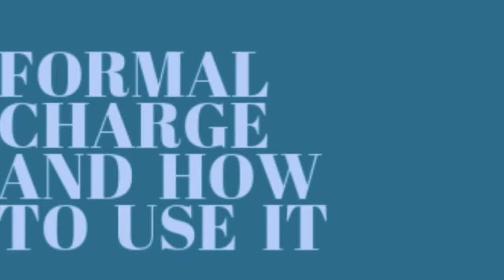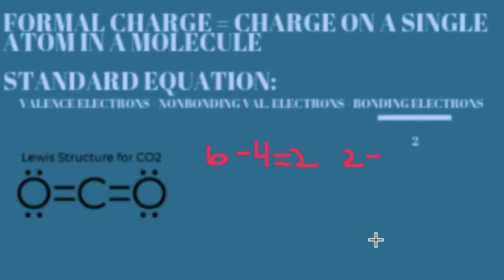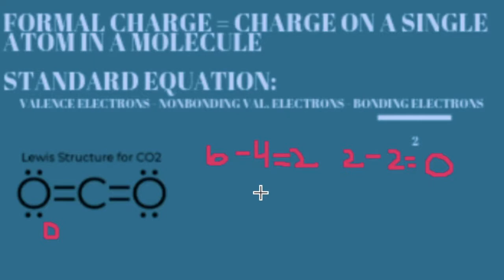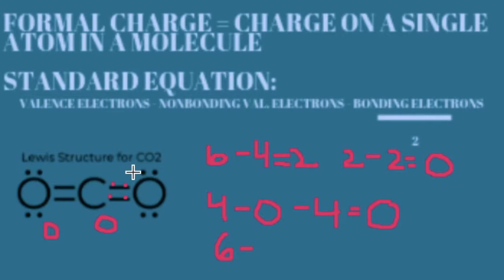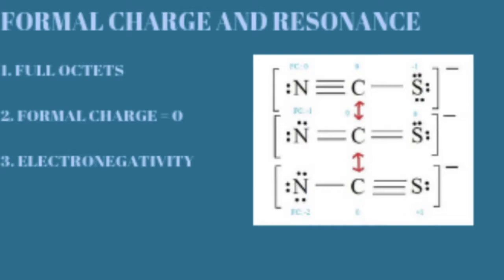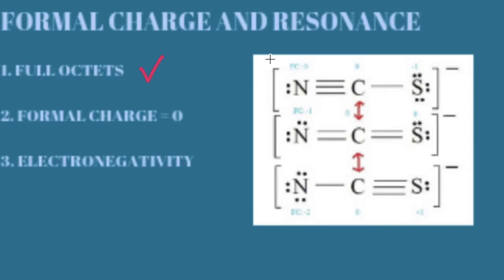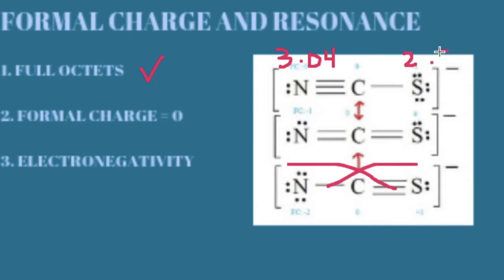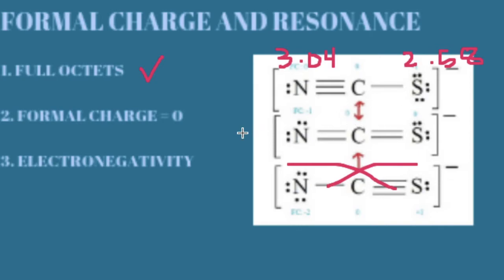Formal Charge and How to Use It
Video #2 for Honors Chemistry midterm extra credit